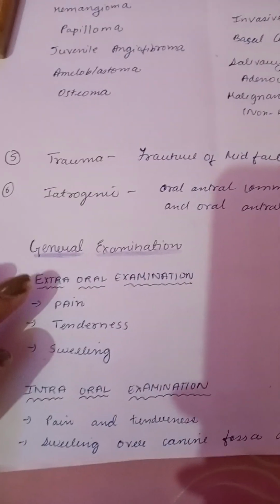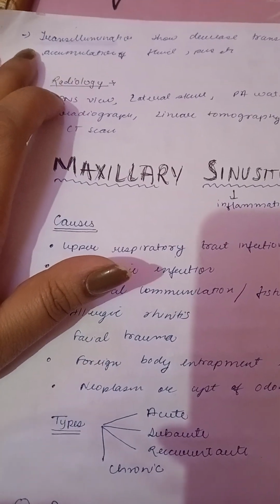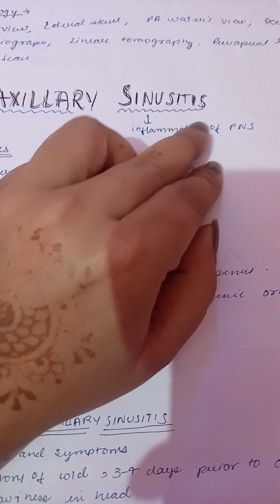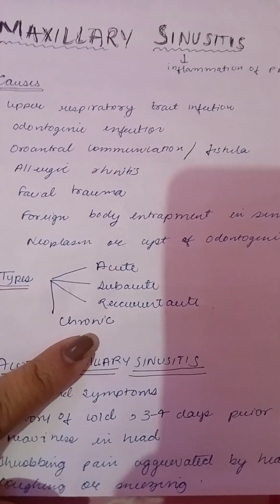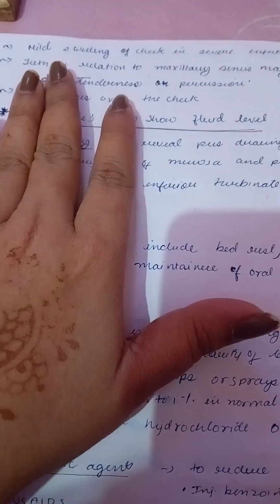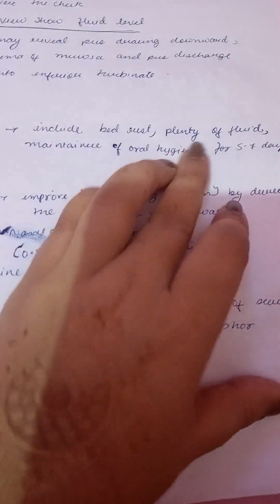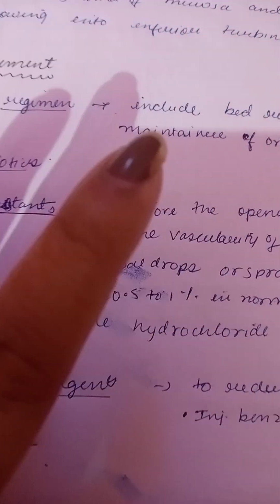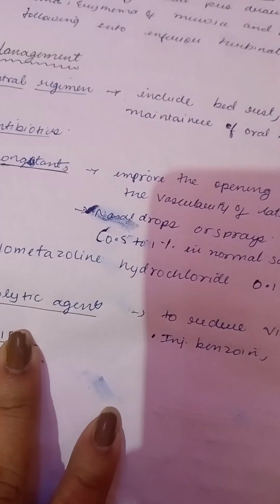Maxillary Sinus 3 ( Basic To Dentistry) @ Making Learning Easy by Dr.Priyanka Jain (MDS)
maxillary sinus# acute sinusitis # classification oral surgery # dental maxillofacial bds # mds simplified
Queries-
bds
mds
dental subject
studying dentistry
basic science
Impaction
local Anesthesia
Exodontia
maxillary sinus
dentistry topics